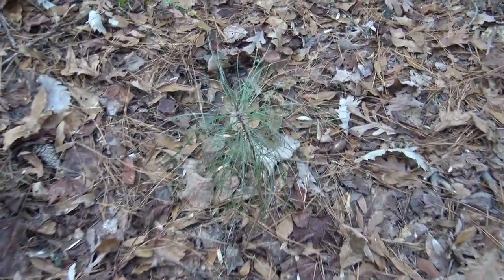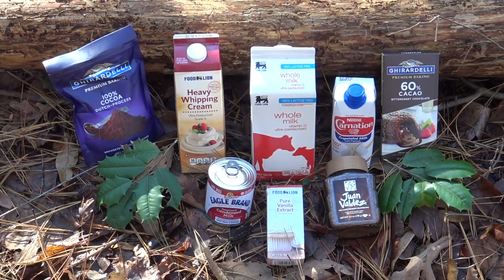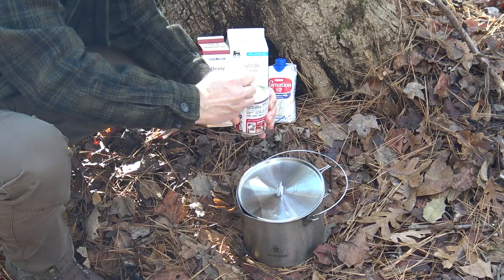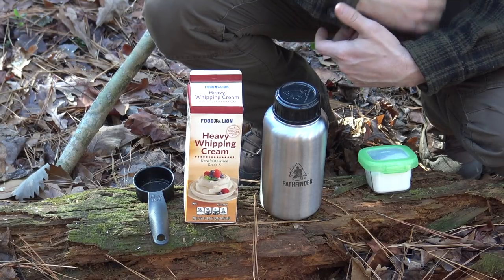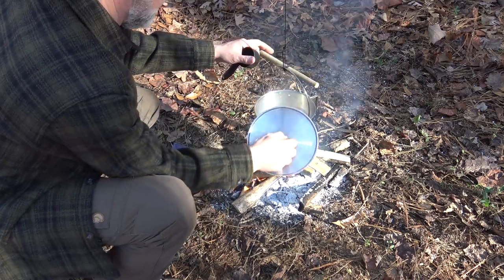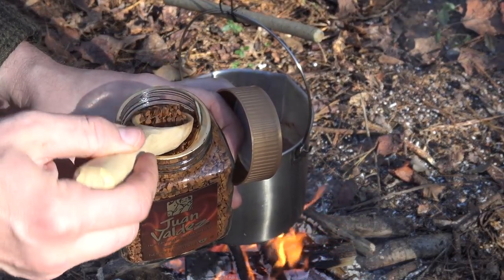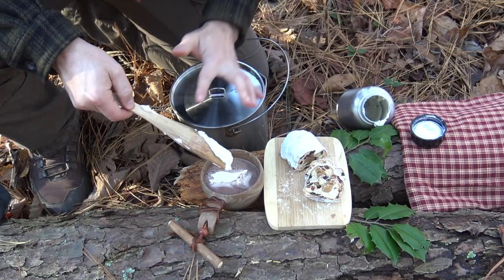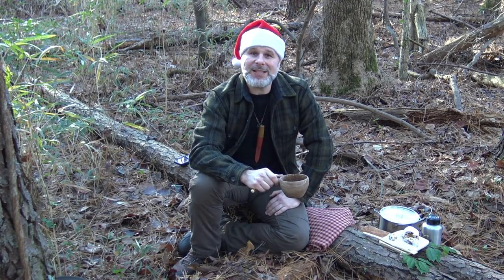Christmas Hot Cocoa in the Woods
Christmas Hot Cocoa in the Woods is an outstanding cocoa recipe you and yours are sure to enjoy this holiday season and for many years to come. Hot Cocoa, cold weather and campfires, talk about a great day in the woods. As we wrap up our first season of the Pathfinder Outdoor Kitchen, we would like to thank you all for your support. We have truly enjoyed making these episodes and we hope to bring you along in 2022 and beyond as we continue to explore various ways to cook outdoors and share outstanding recipes. Camp Cooking is and will continue to be a huge focus at Self Reliance Outfitters and as we roll out new products in 2022, we will continue to share great tips and ideas for using new gear as well as our staple camp cooking products. Thanks again to all! Have a very Merry Christmas and a Happy New Year!